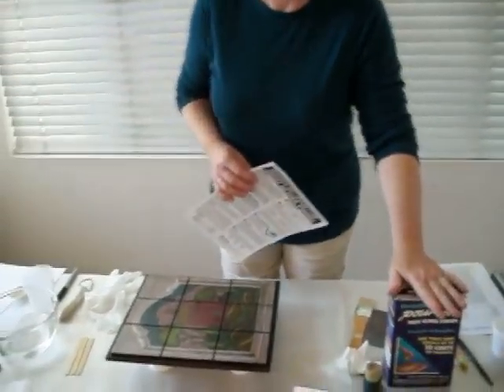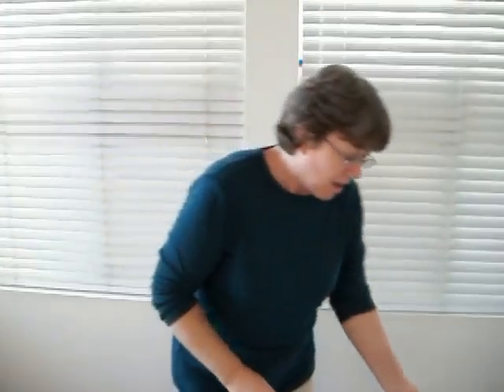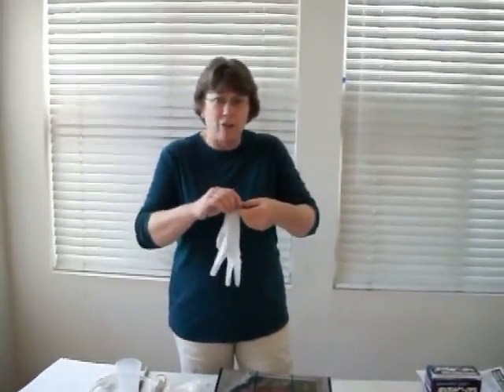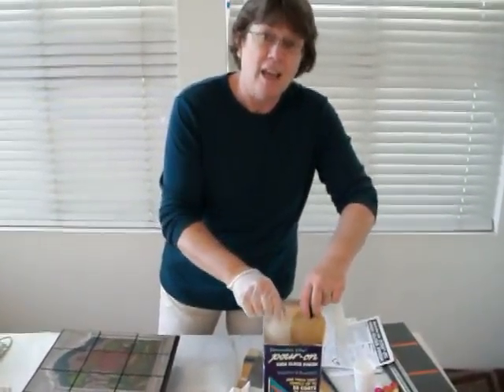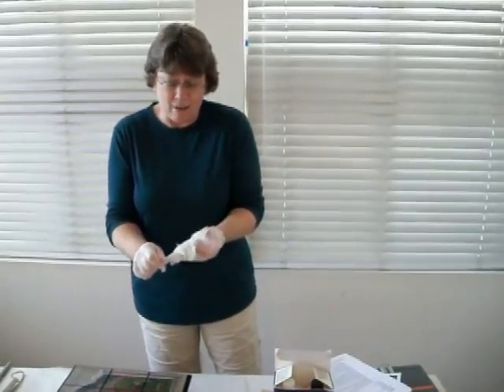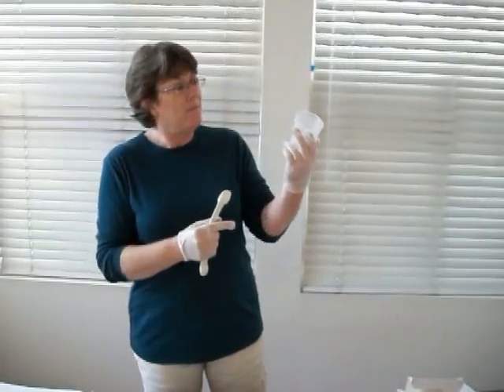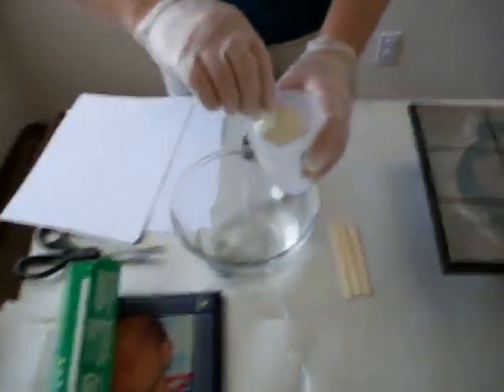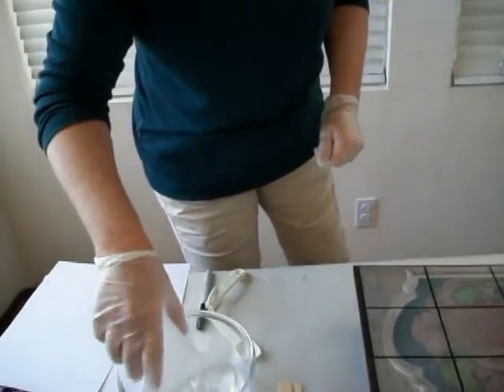Picture Tiling - Video #15 Preparing the Resin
Howto video on picture tiling. This is the fifteenth video with  instructions on preparing the Envirotex resin before pouring.